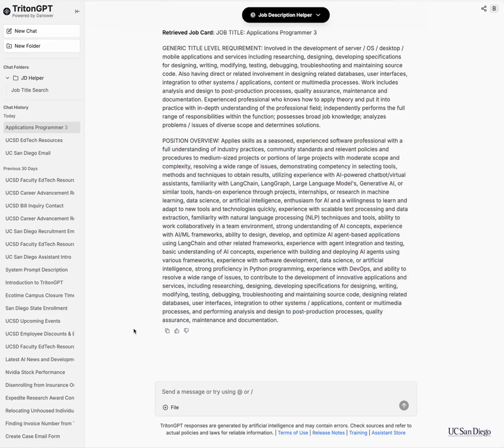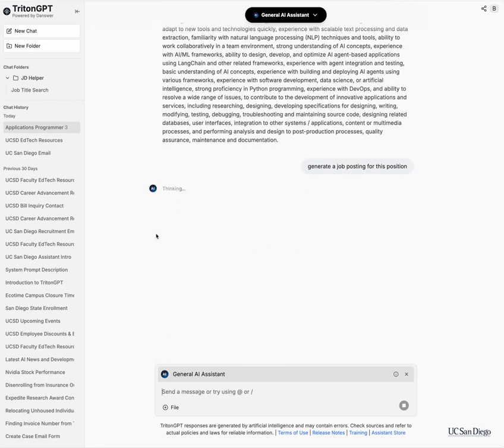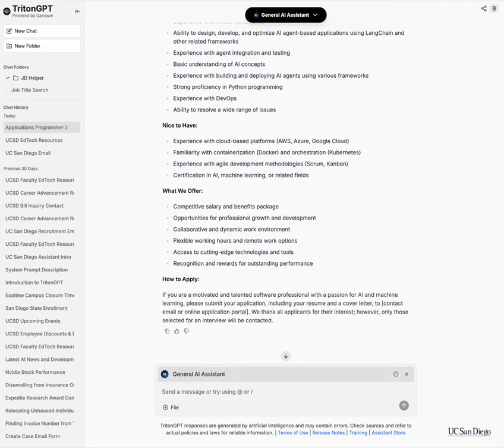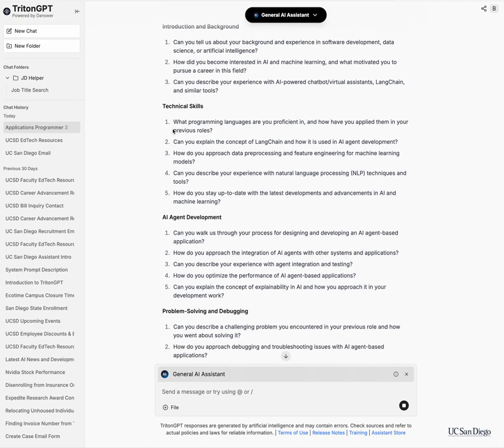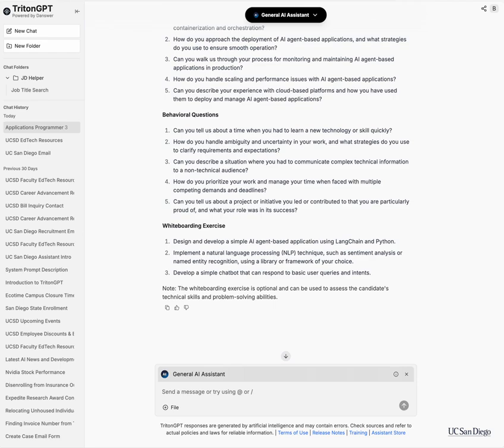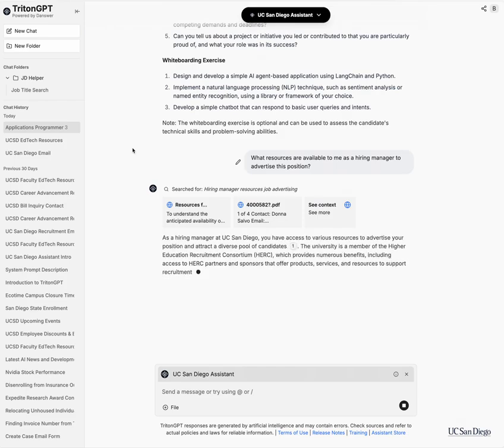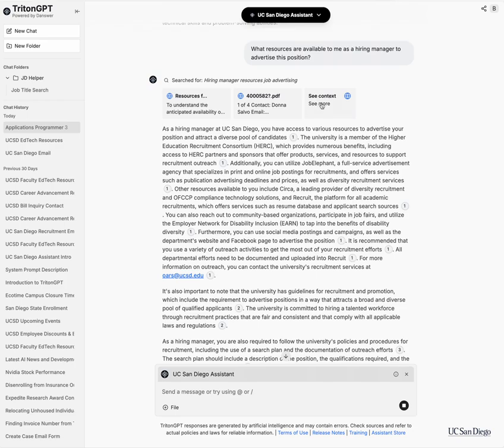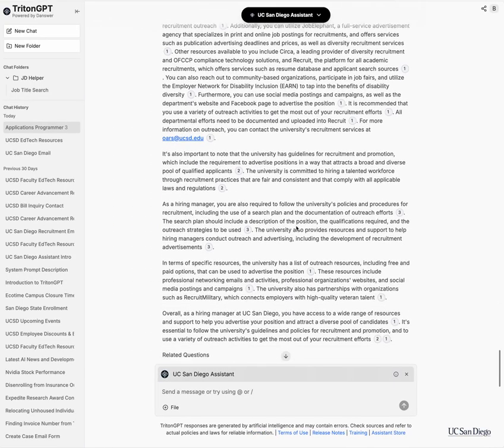Everyday I AI - 36 - Hiring Flow Pt.2: Job Posting, Advertising, & Interview Questions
In Pt.2 of the Hiring Flow, Brett Pollak from UC San Diego's IT Services  demonstrates how to use AI to build on the job description from Pt.1 to create a job posting, advertise it, and generate interview questions.